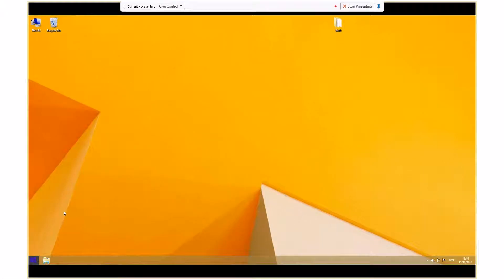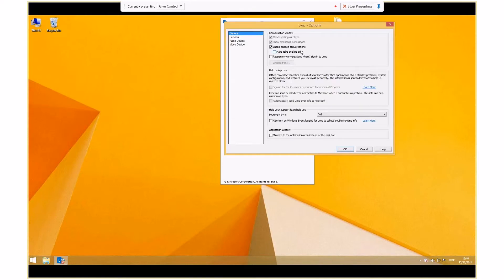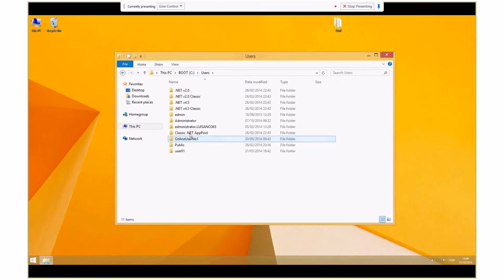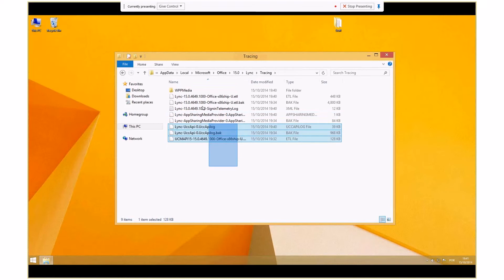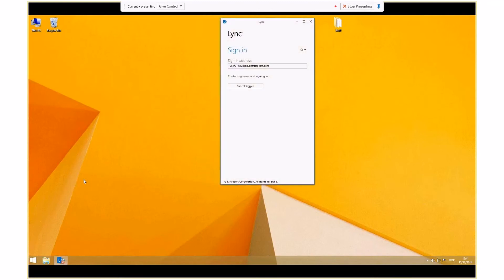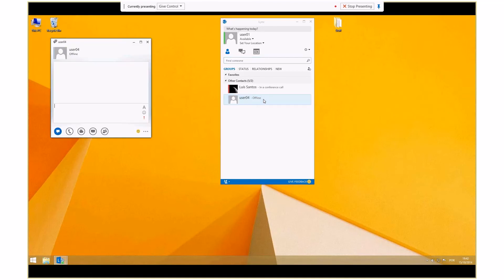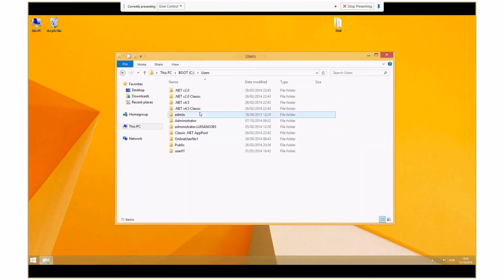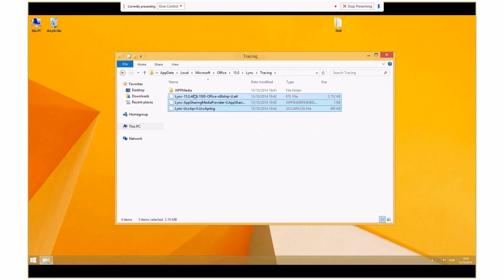Collect Lync 2013 logs Troubleshooting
Collect Lync 2013 logs